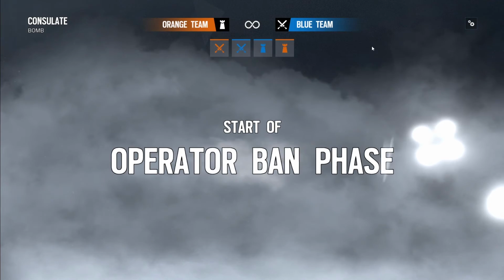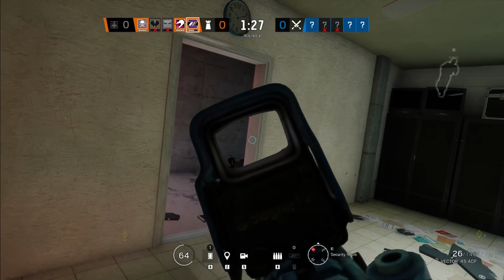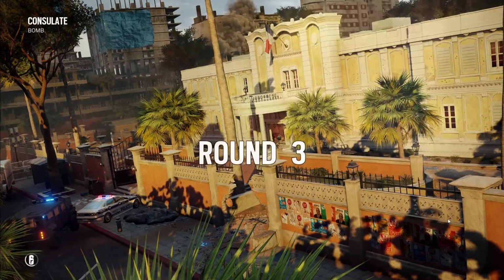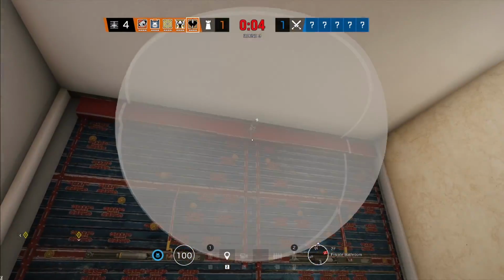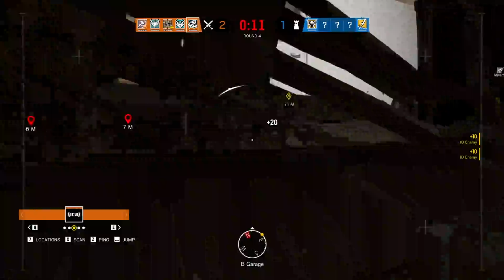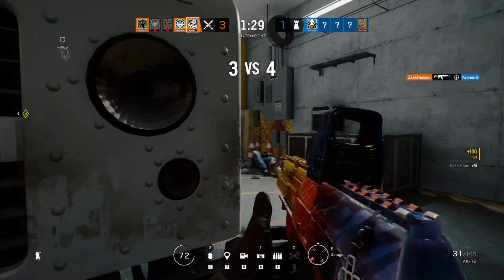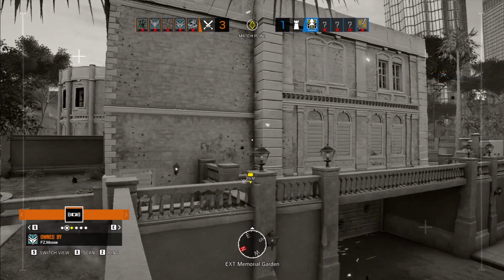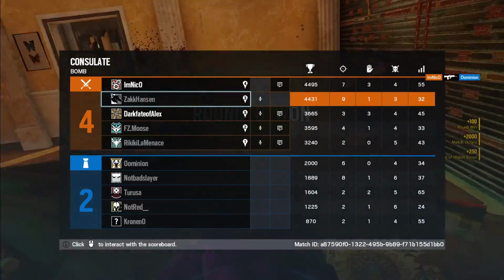Clawing Back To Silver | Trash To Pro Rainbow Six Siege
My poor MMR lol

Rainbow Six Siege Operation Crimson Heist recorded on PC in 1080p60fps